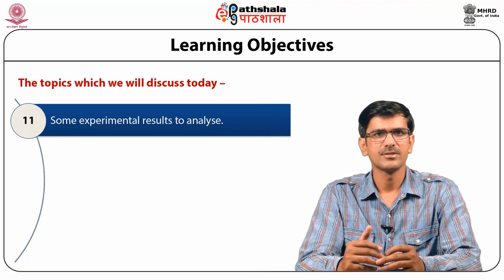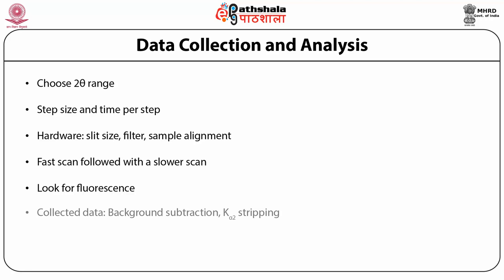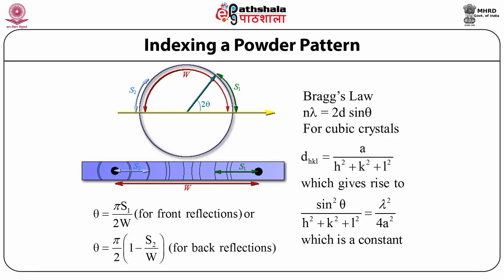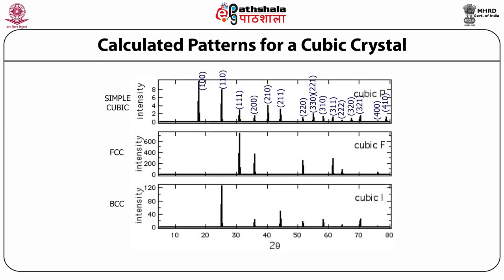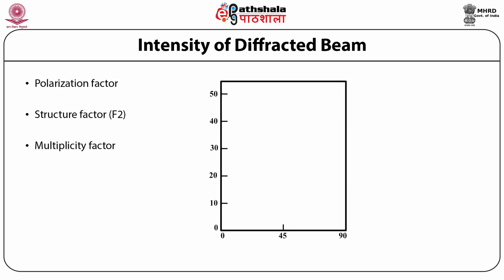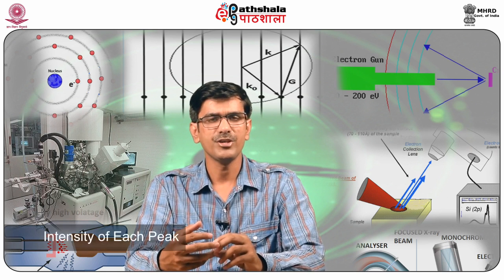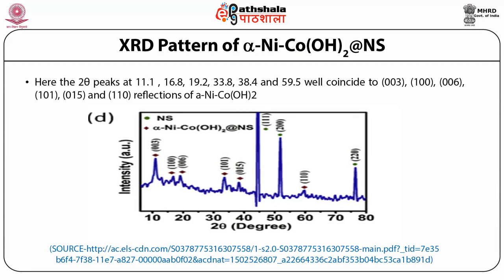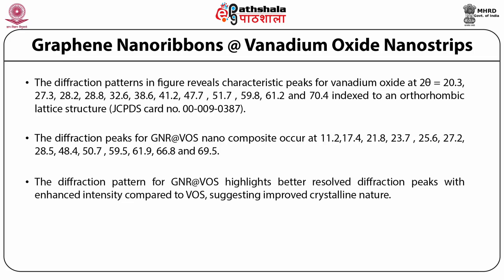XRD(Data analysis)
Subject:Analytical Chemistry/Instrumentation
Paper: Surface Analytical Chemistry-II